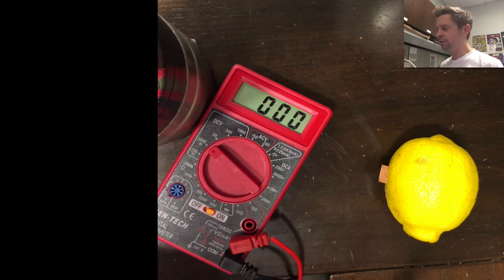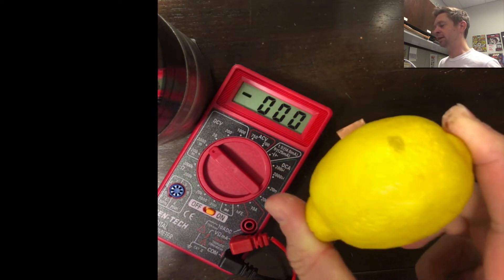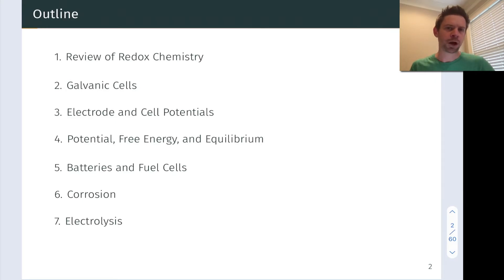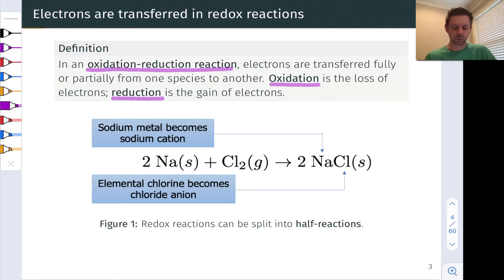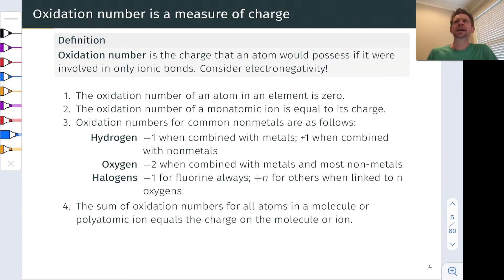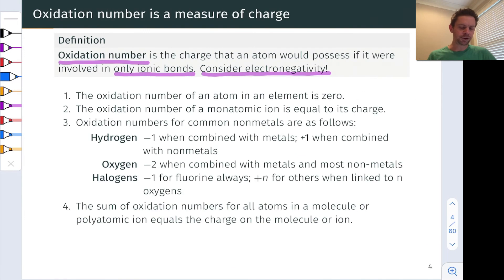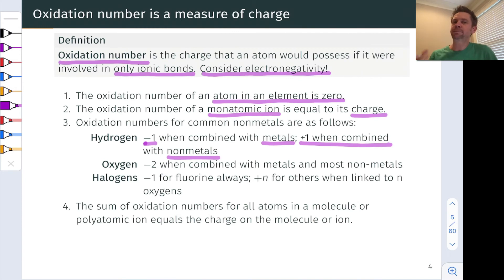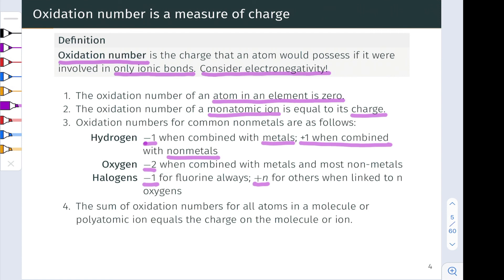Introducing Electrochemistry; Redox Reactions Revisited | OpenStax Chemistry 2e 4.2, 17.1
00:00 The Lemon Battery
01:44 Chapter Outline
03:39 Oxidation-Reduction (Redox) Reactions
05:11 Defining Oxidation Number
07:00 Guidelines for Oxidation Number